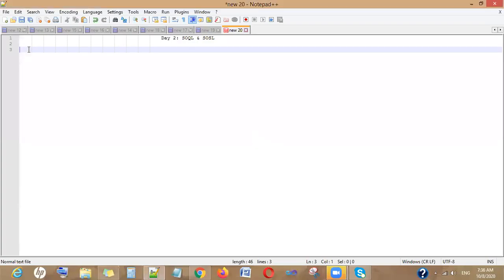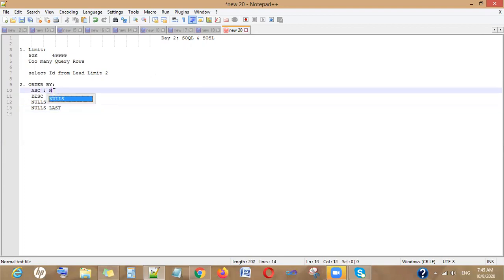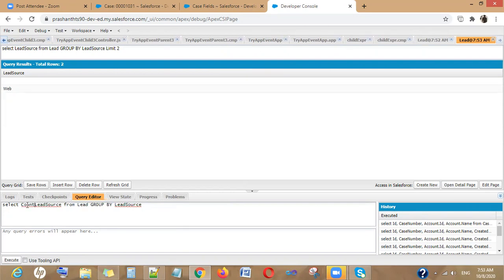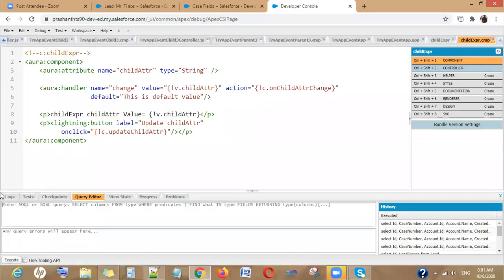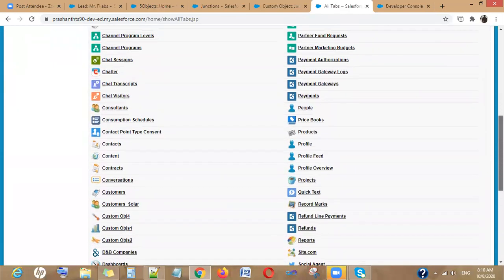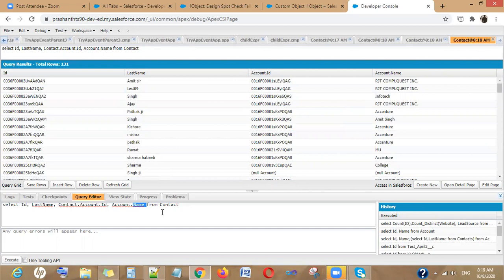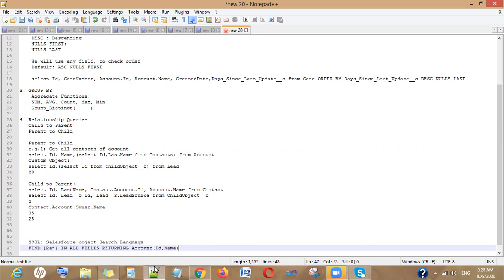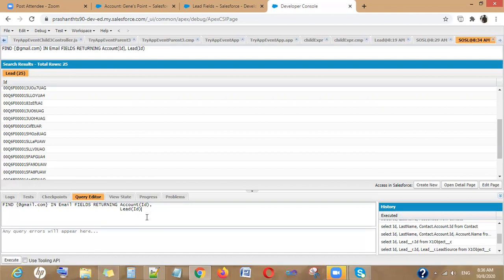Live Salesforce Training: Day 02 (b) - SOQL & SOSL